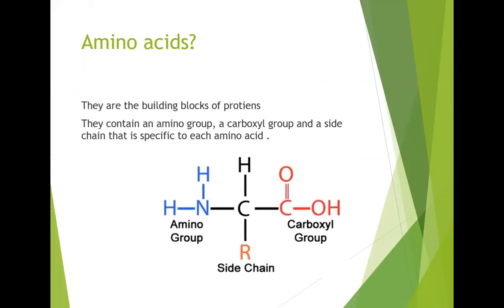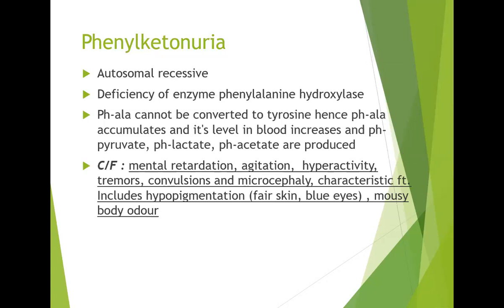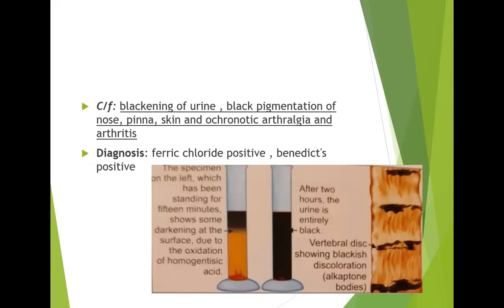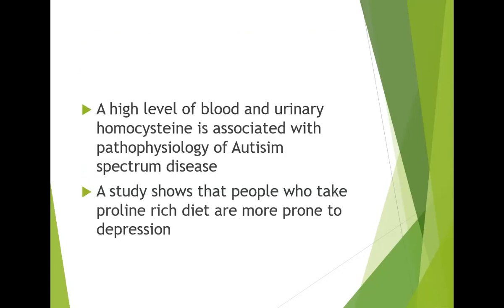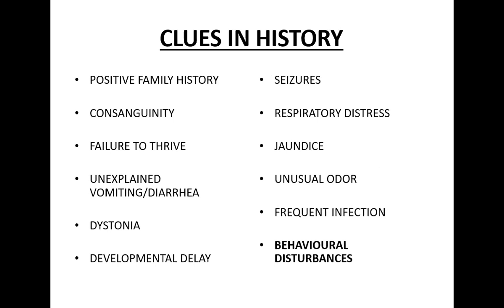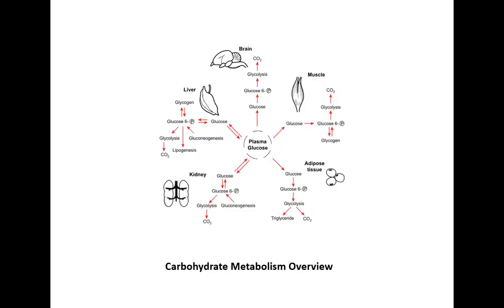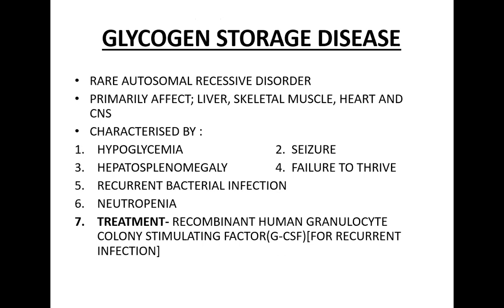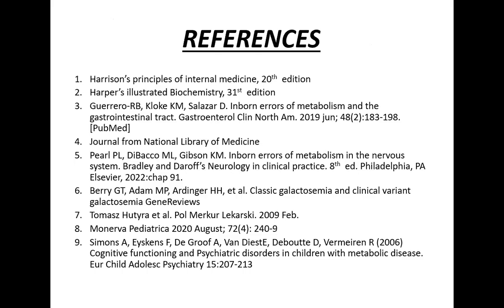Disorders of Amino acid and carbohydrate metabolism